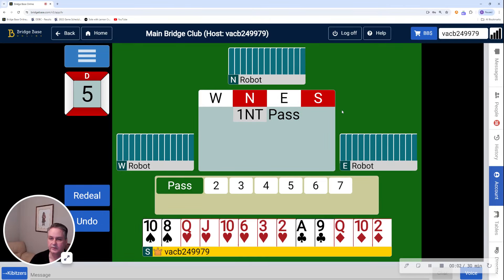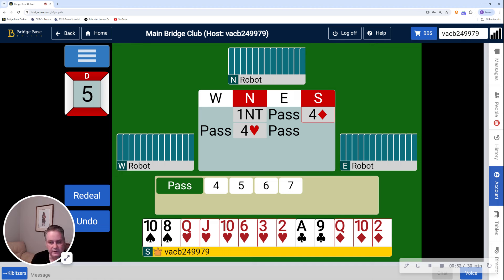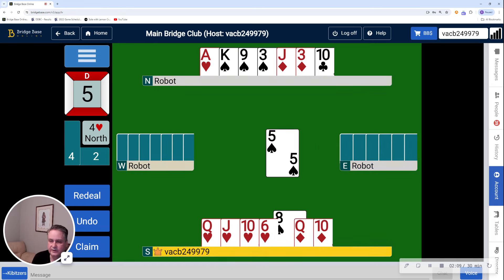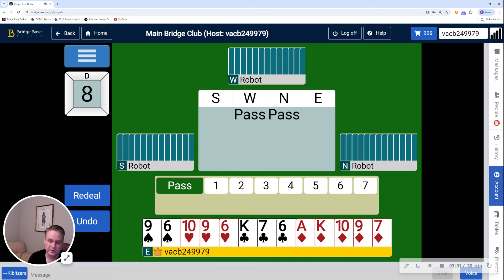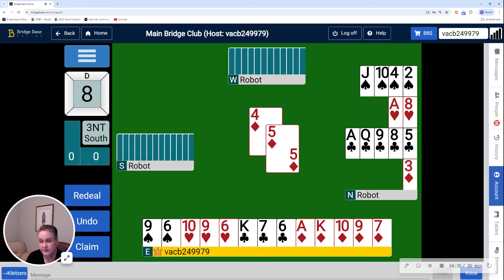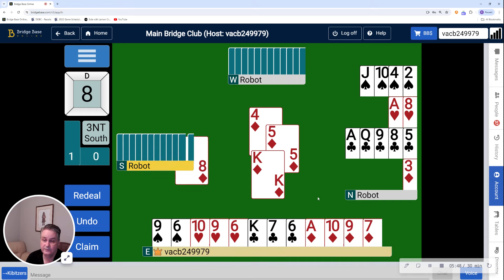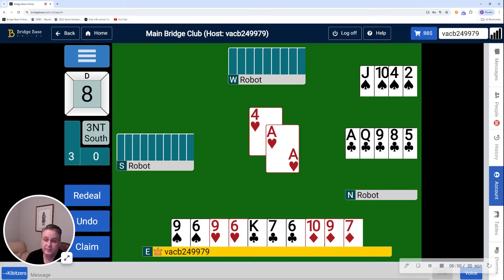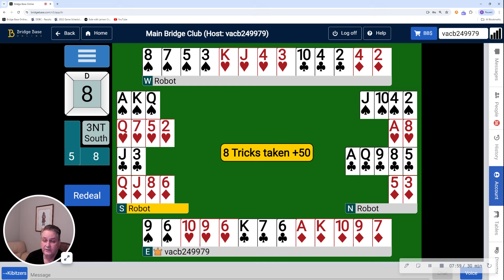20240625 Tue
Hand 5: Texas Transfer
Hand 8: Defence vs. 3NT